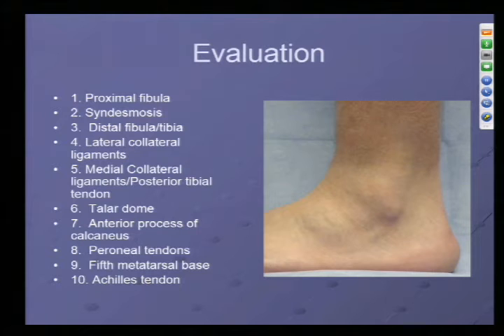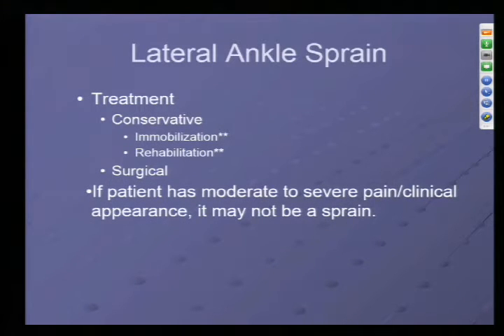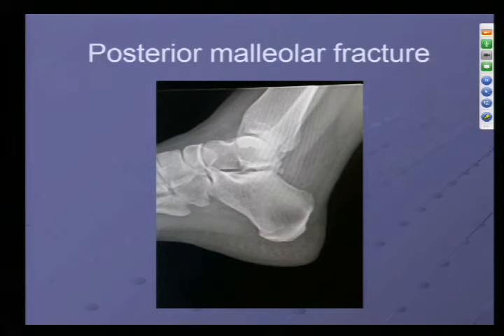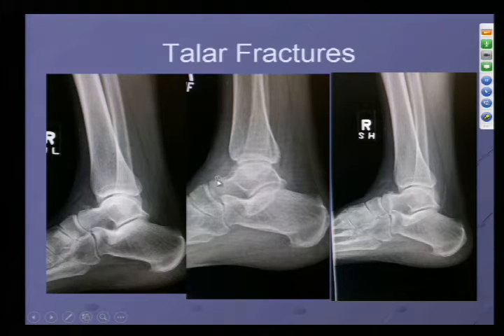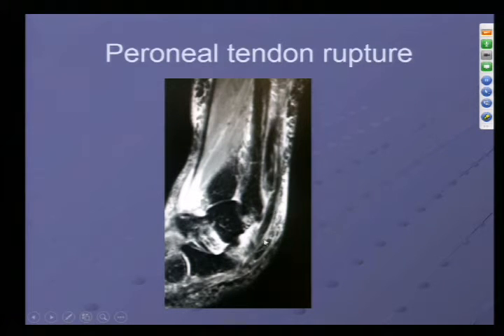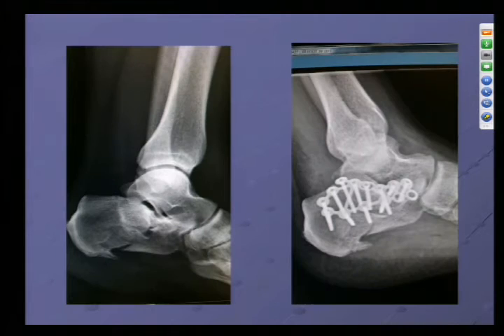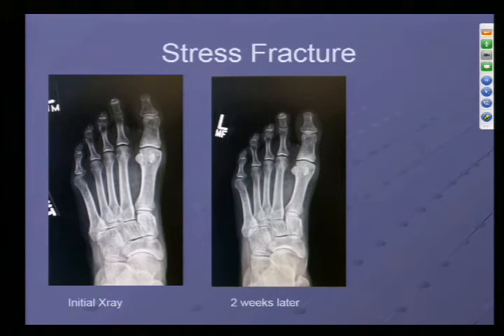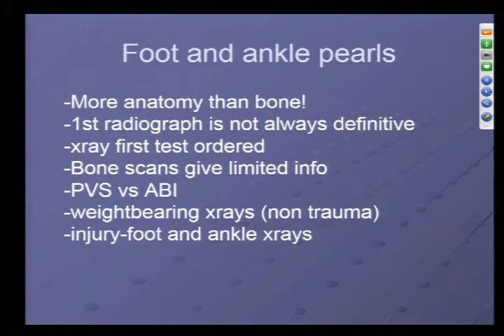Pearls of the Foot & Ankle 1/6/16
Erin Nelson, DPM, Podiatry,
McFarland Clinic